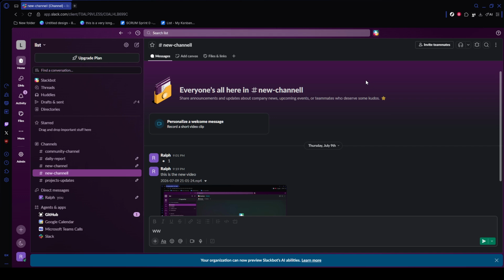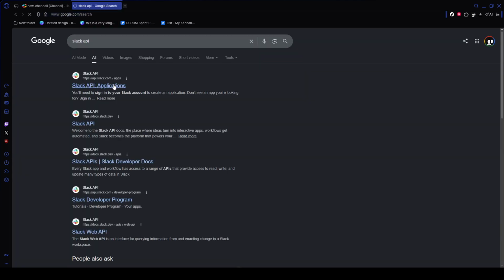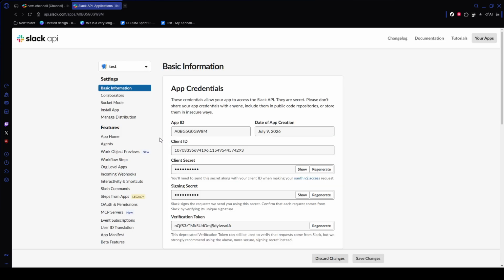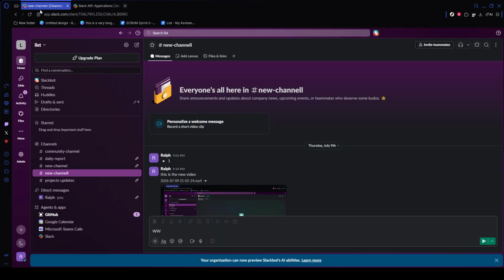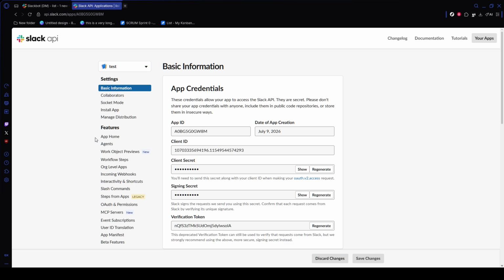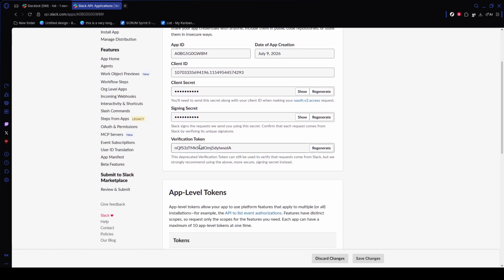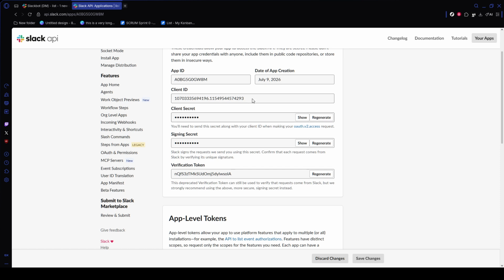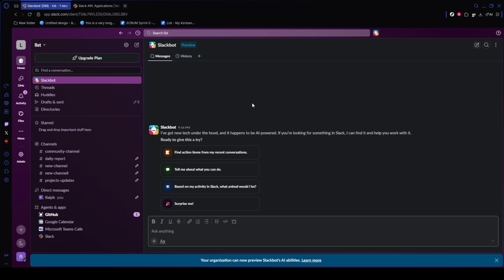How To Connect Your Chatbot To Slack [Step By Step Guide]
In today's video we cover How To Connect Your Chatbot To Slack [Step By Step Guide]